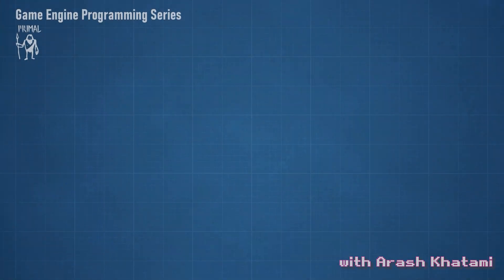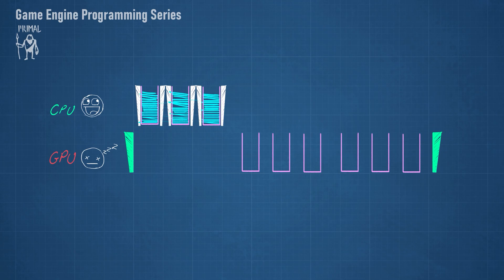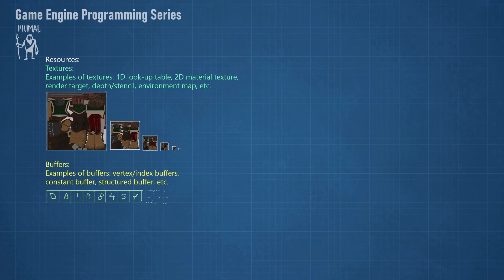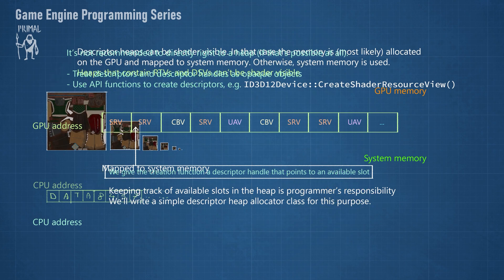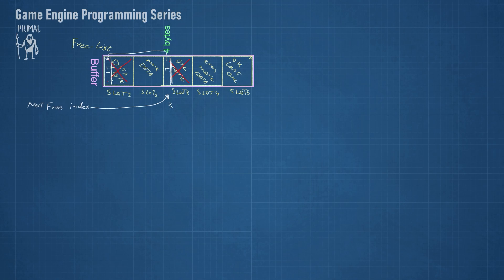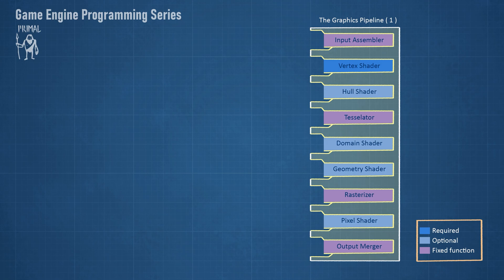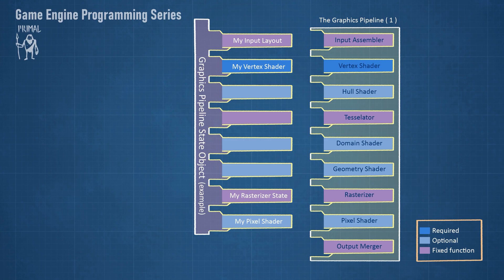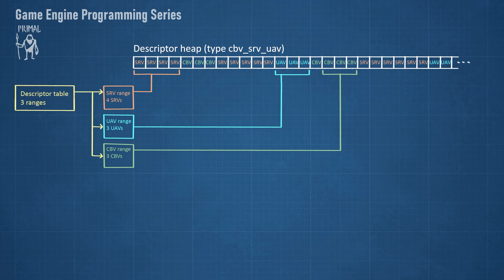Explaining my game engine in 2021 - Part3: GPU work submission and root signatures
💜 Big thanks to Tribal Elders:
Omar Rayyan

🧡 Big thanks to Shaman patrons:
Zachary Shrout, mg, Shaun Mitchell, Neil Wang,  Jan Ohlmann,  deathcat00, Talis Lincoln